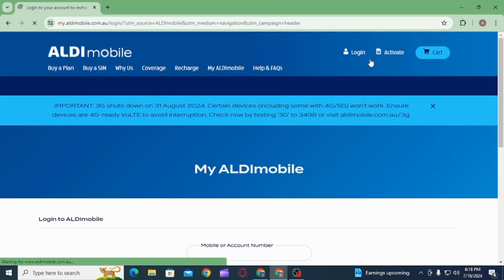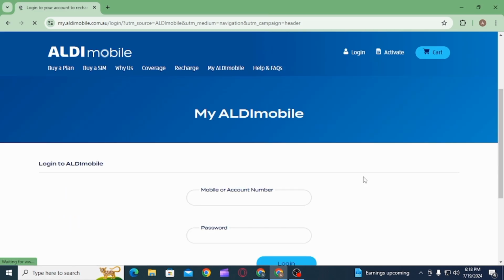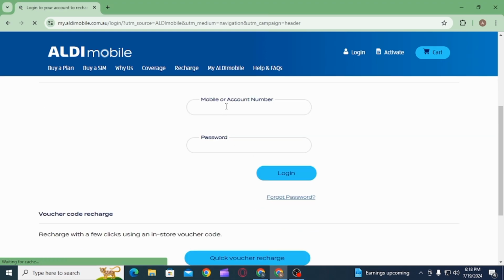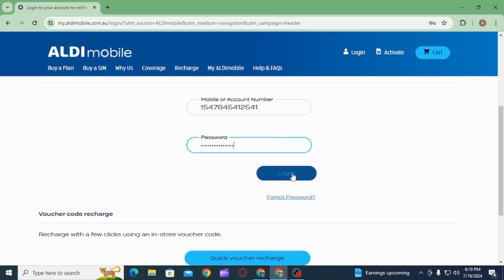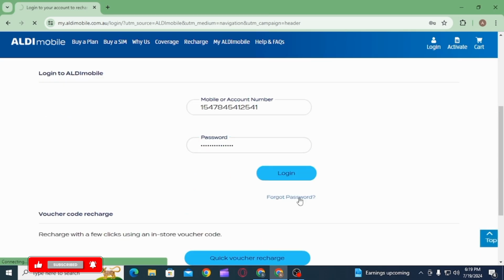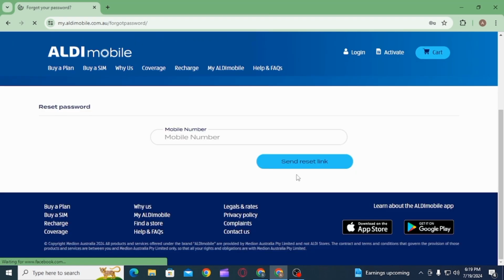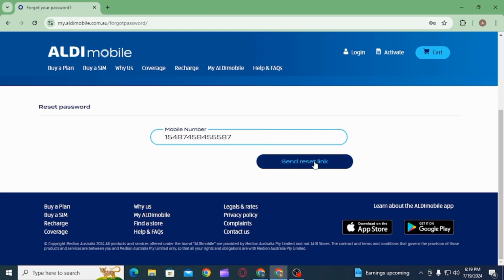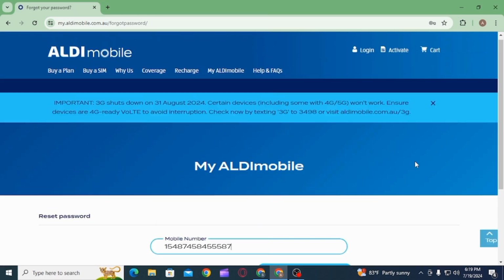How To Login into Your ALDI Mobile Account 2026 | ALDI Mobile Sign In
Need to access your ALDI Mobile account in 2026? This tutorial provides a step-by-step guide on how to log in to your ALDI Mobile account. Learn how to navigate the login page and manage your mobile services efficiently.

In this tutorial:
0:00 - Introduction
0:15 - How to Login to Your ALDI Mobile Account (2026 Guide)

Discover how to easily log in to your ALDI Mobile account with this practical guide. Manage your mobile services and account settings effortlessly.

Login to your ALDI Mobile account today with this straightforward tutorial!